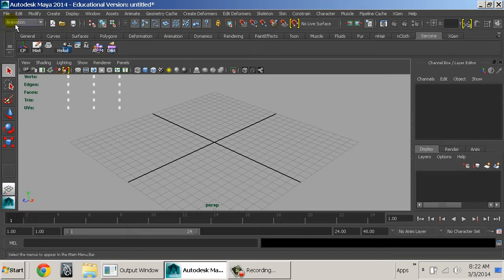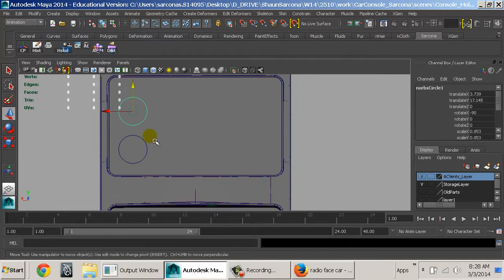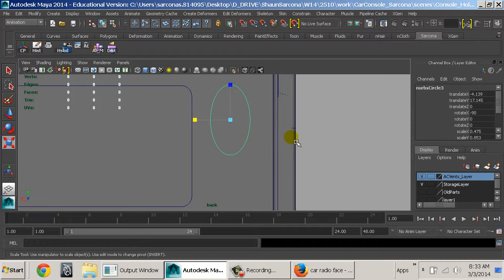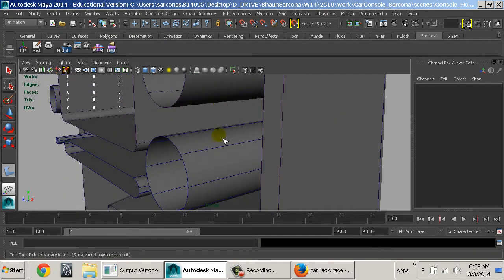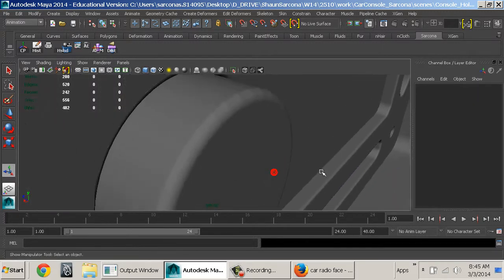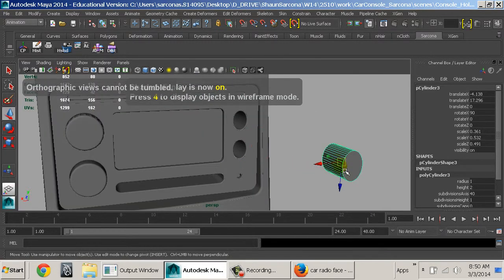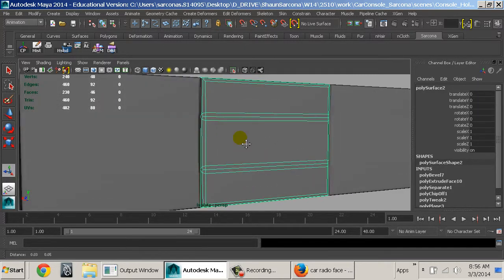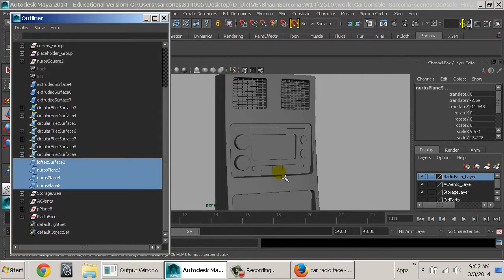2510 CarConsole Radio 02